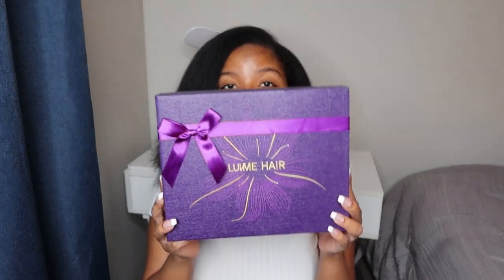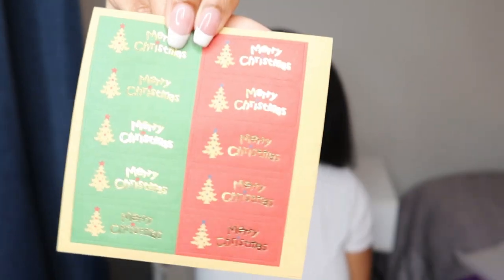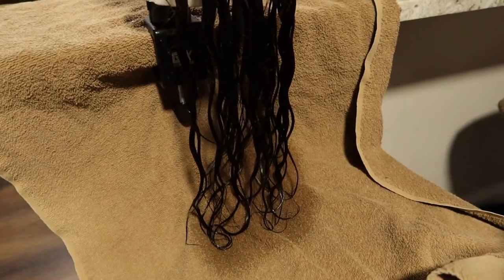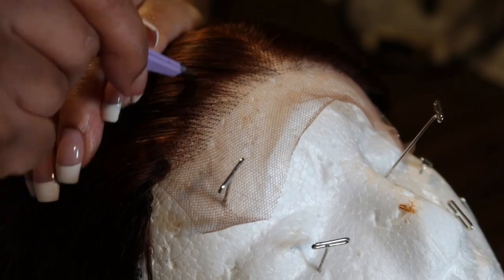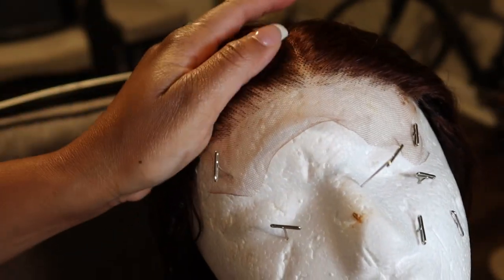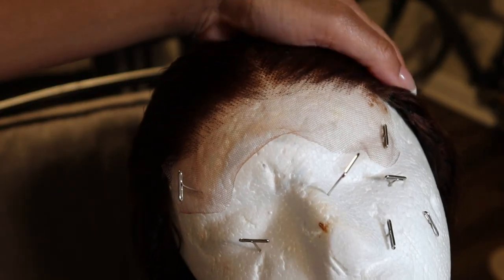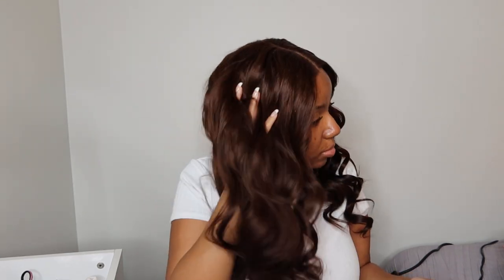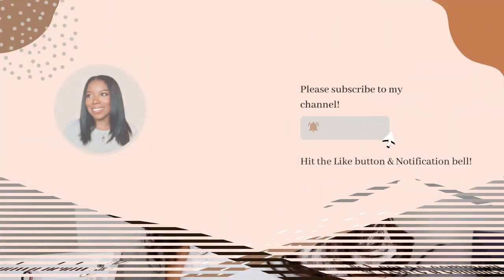PERFECT CHESTNUT BROWN CLOSURE WIG! NO GLUE, NO SPRAY, NO BALD CAP! SUPER EASY INSTALL ft LUVME HAIR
Make sure to watch in HD for top quality!

Hello lovelies! So happy to have you watching my video and supporting my channel!

In todays video I'll be installing a gorgeous chestnut brown 5x5 closure wig provided to me by @LuvmeHairOfficial ! I was completely shocked by this wig quality and the super easy install! I didn't even have to use any adhesive!!!

xoxo, Kay

**This video is sponsored but that does not sway my thoughts & opinions on what I received. I will always be 1000% honest  :)!

TECH INFO-
Video Editing Software: Wondershare Filmora 11 & Canva
Camera: Canon G7x Mark III
Mic: BOYA Lapel Microphone